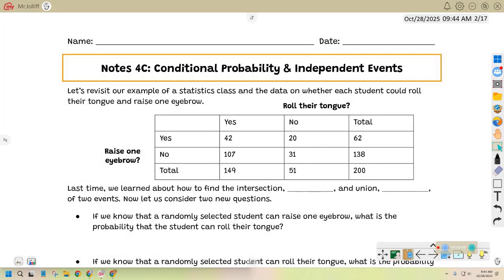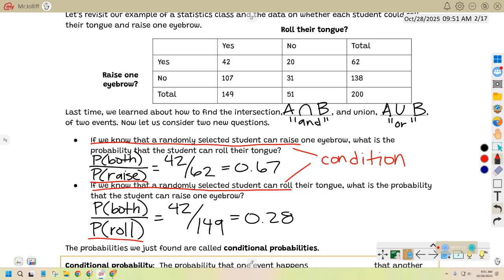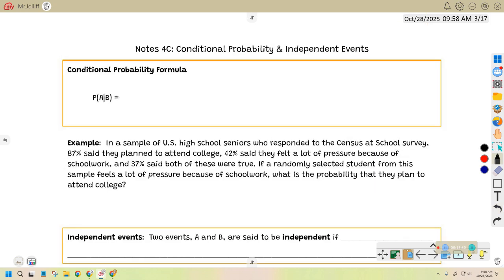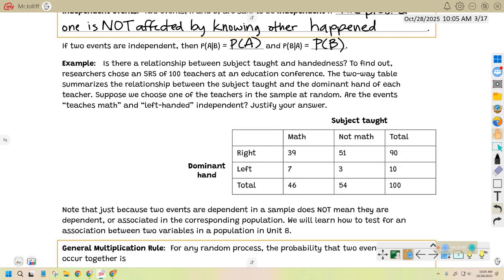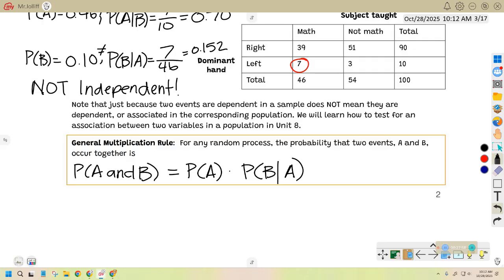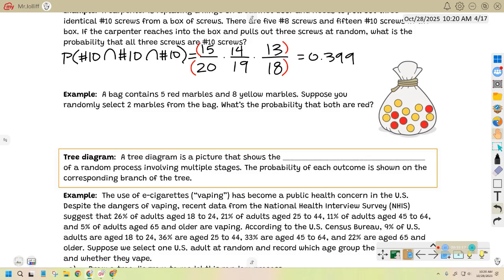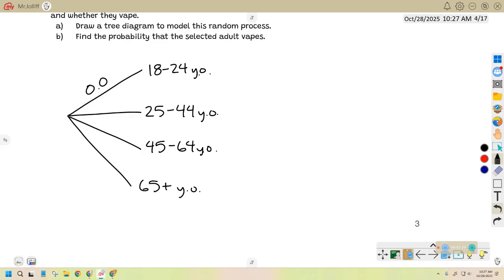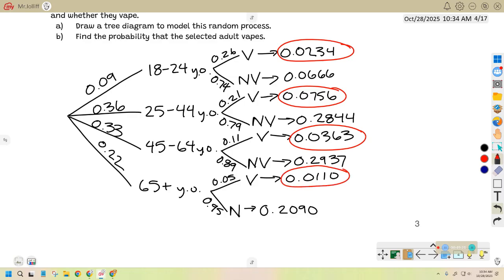Notes 4C, Part 1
Conditional Probability & Independent Events
*Conditional probability
*Independent events
*General multiplication rule
*Tree diagrams